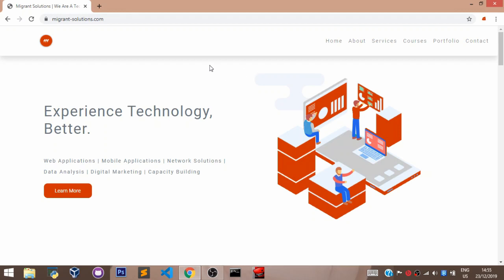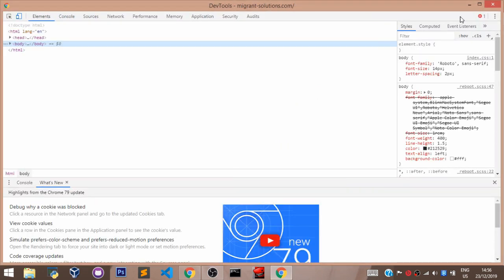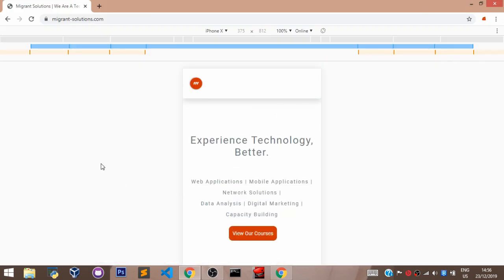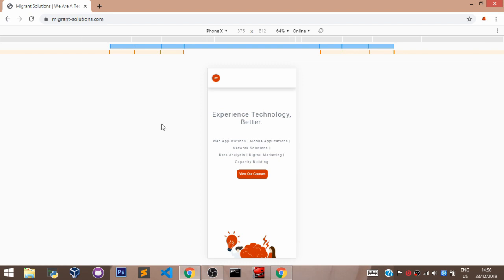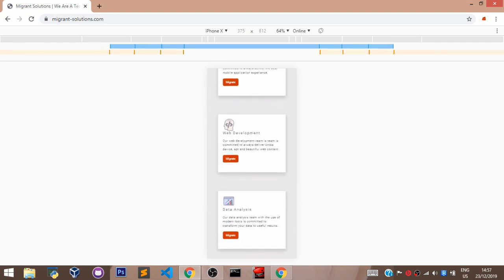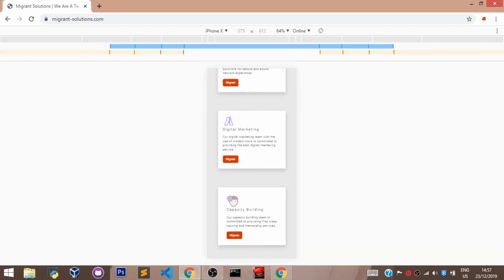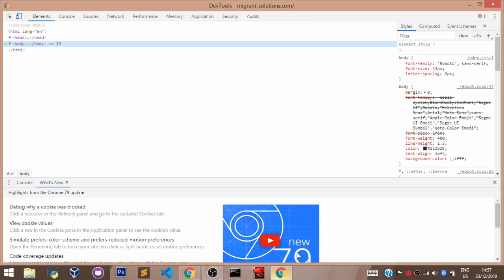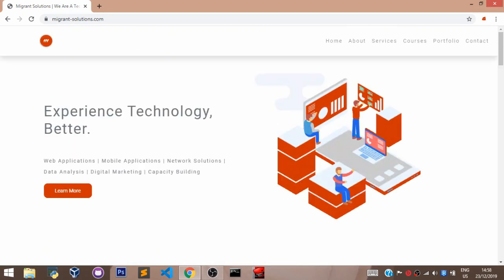Bootstrap Tutorial 2020- Introduction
Welcome to migrant solutions. In this course you shall
learn everything you need to know with bootstrap

We have made this course easy and simple to follow

After the series of explanations on certain topics of bootstrap
we shall build a responsive website using HTML CSS and Bootstrap

To follow properly ensure you have basic knowledge of html and css

if you do not have the basic html and css skill required for this course